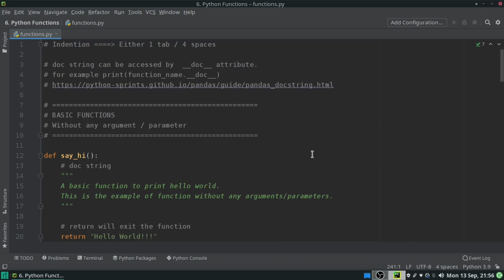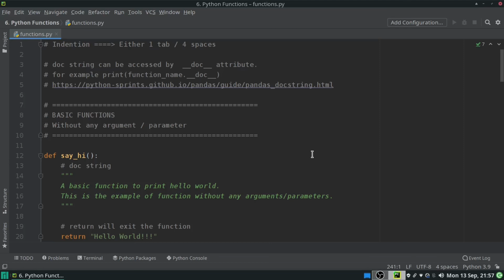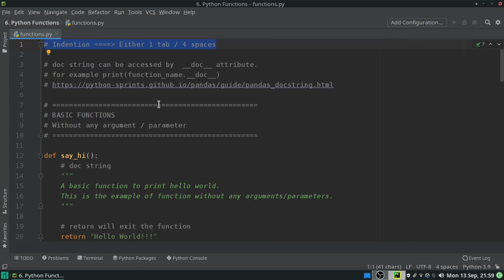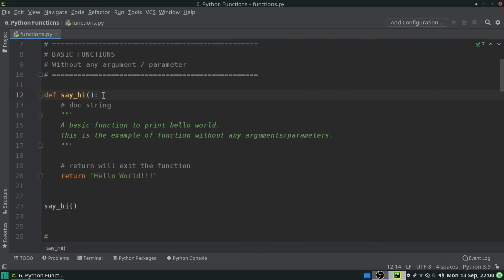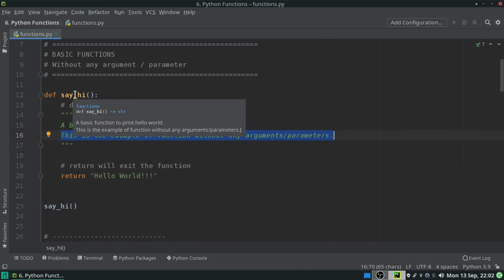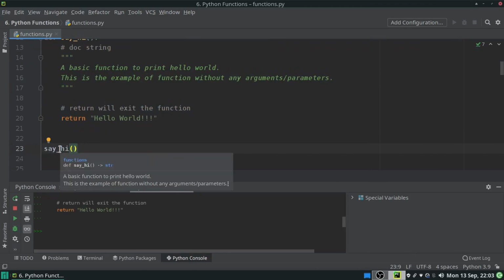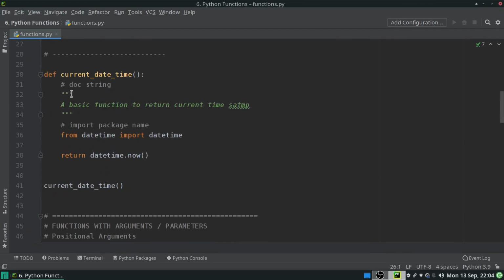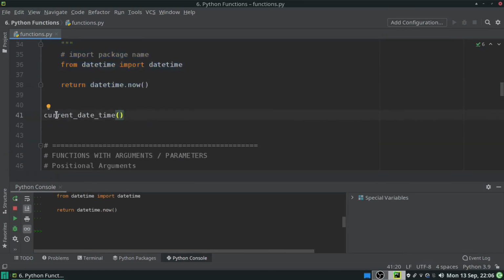Python Functions #7.1 Basic Functions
In this session we will see how to define a very basic function in Python. With defining basic functions in Python, we will also see what is docstring and why do we need to define it in any function.

The functions that I have defined in this session do not have any keyword argument or say they do not have any parameters to be utilised within the function. We can call these functions as parameter less functions.

To define a function in Python the keyword is "def". It will go like def function_name(parameter1, paramter2, .): like wise.

Please refer below links to get an idea of how to define docstring in Python as well as one of the formats being used by pandas.